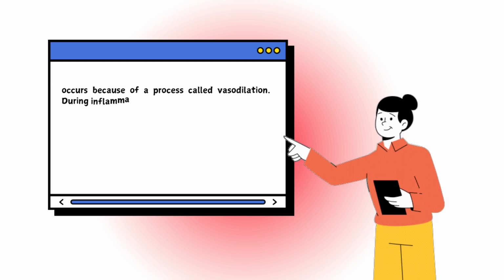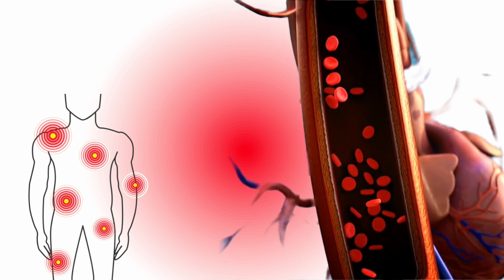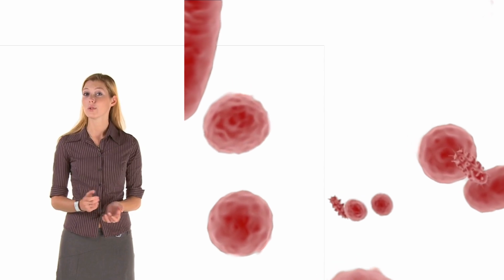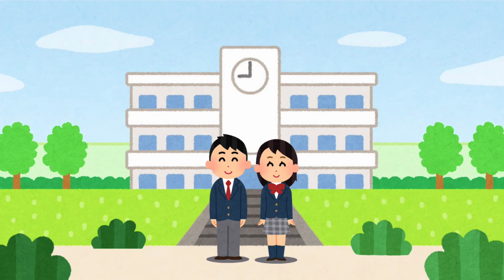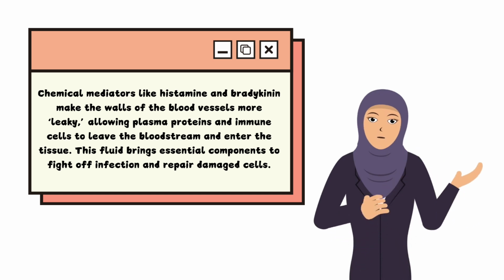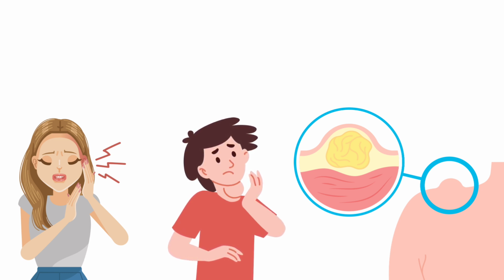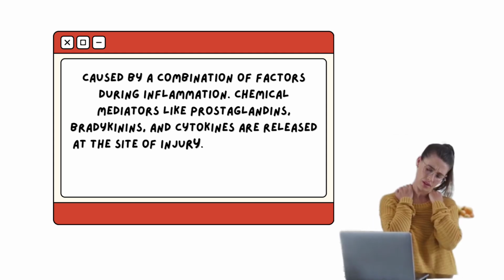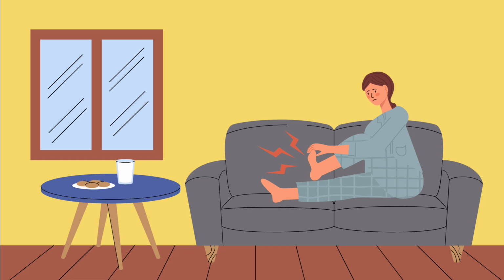Characteristic of Inflammation [ IMMUNOLOGY]